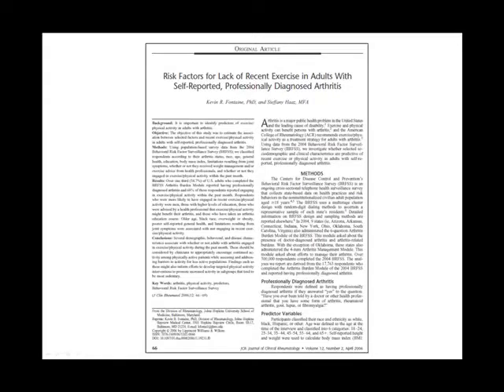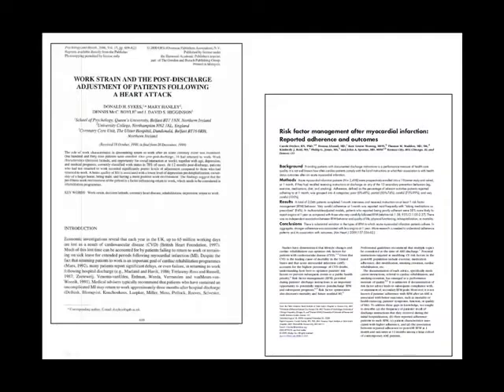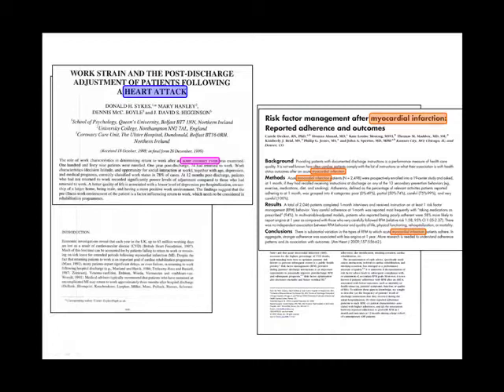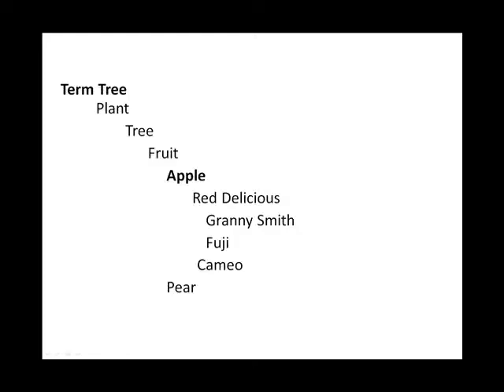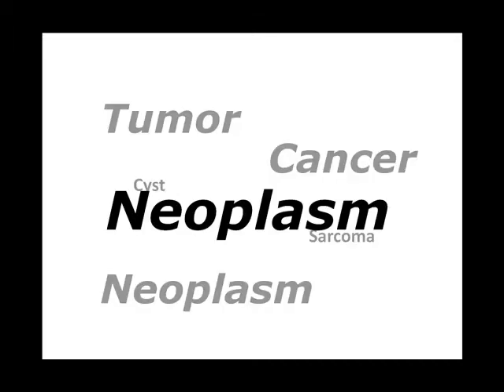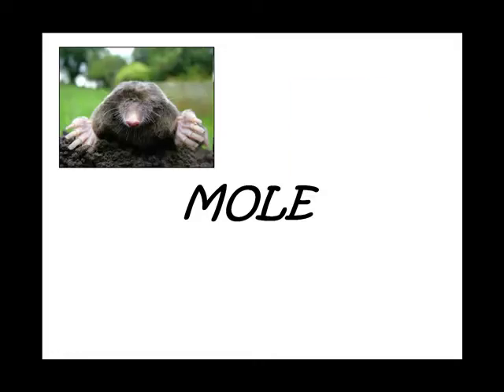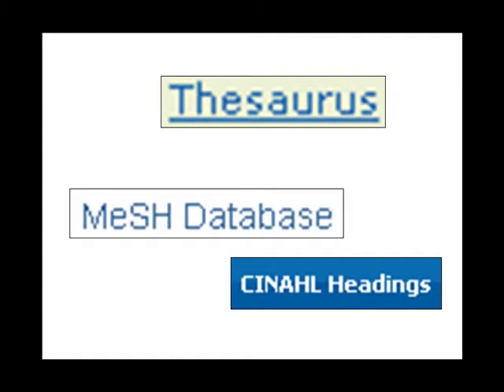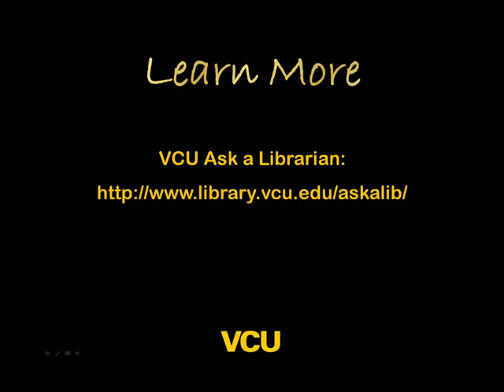Database Controlled Terms & Thesauri